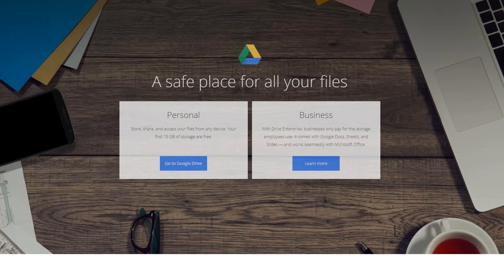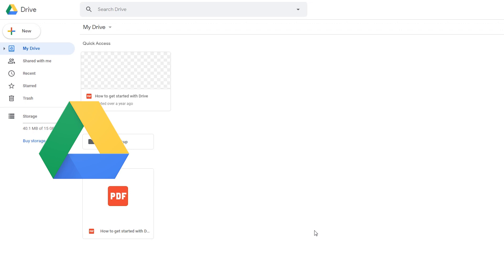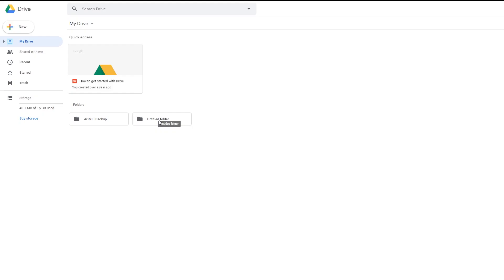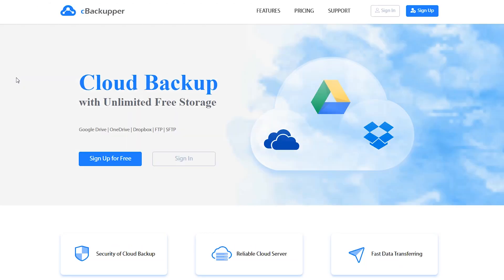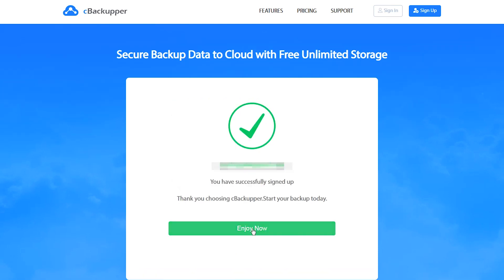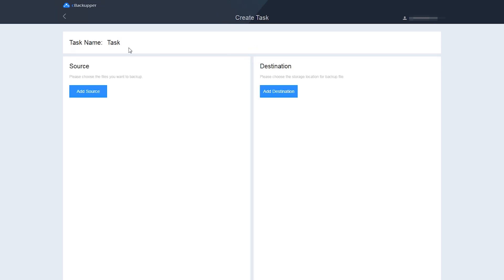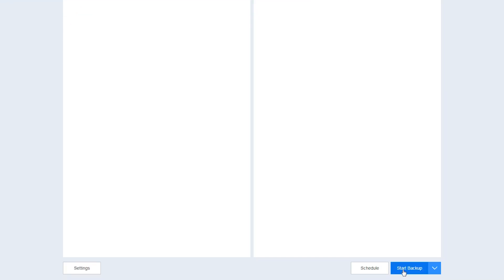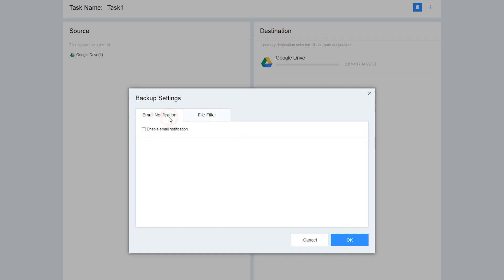Solve Google Drive Run Out of Space|No Storage Clear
A Google Drive account offers maximum of 15 GB free storage space. 15 GB may seem like a considerable amount, but this 15GB also needs to be shared with your Google mailbox and Google Photos. So, you may run out of the free space sooner or later. When you face the full storage space trouble, you can choose to transfer files from one Google Drive account to another.

Generally People transferring files between Google Drive accounts by downloading and uploading files manually,
It's 100% free and easy!

You can check out this article to learn more - transfer google drive to another account